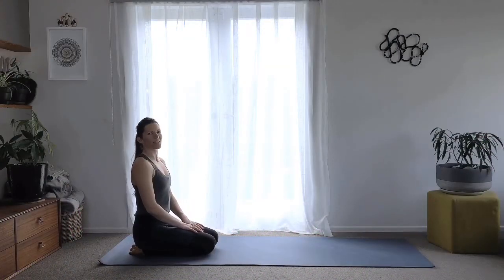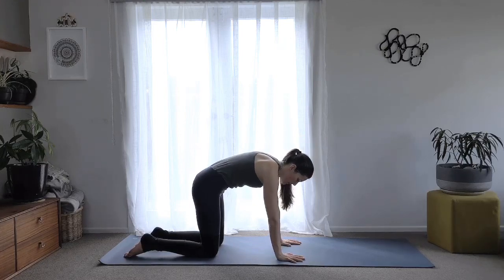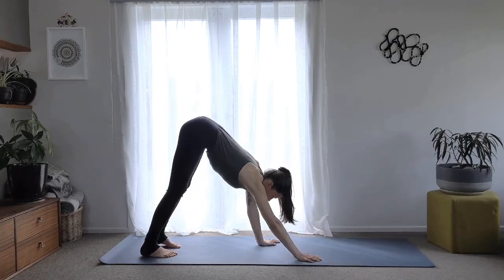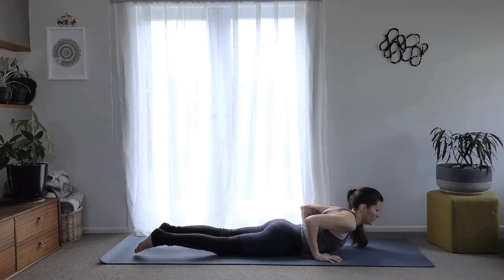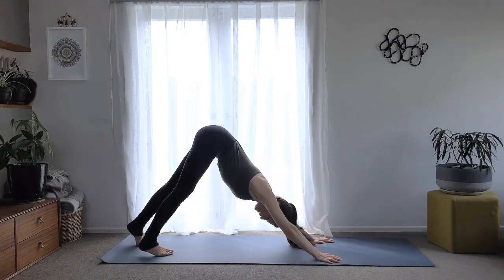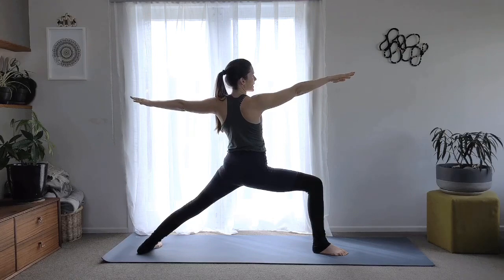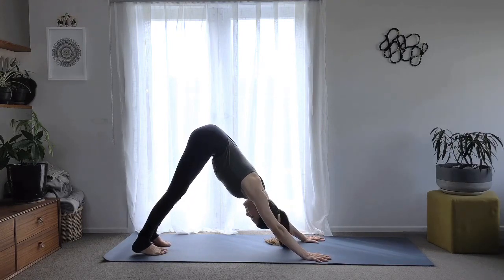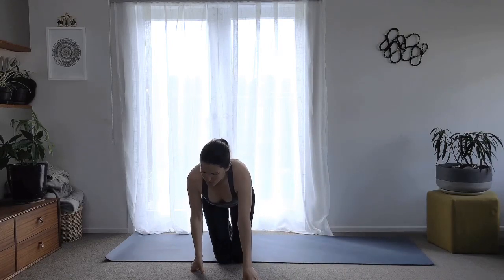15 min Yoga for Weight Loss | Strengthen Focus and Feel good | Slow Vinyasa Yoga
Bonjour all and welcome to your 15 min of Yoga for Weight Loss.

Today we are moving through a slow Vinyasa Yoga practice to get make you Strong, Focused and Souple.

Enjoy beautiful people.
Much love
Erika

As always I would love if you could LIKE the video and SUBSCRIBE to my channel, don t forget to click the bell so you get updated when new Videos come up.
Thanks a million for your support.

Be well beautiful people.